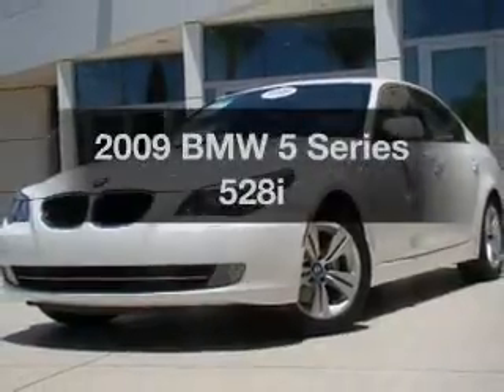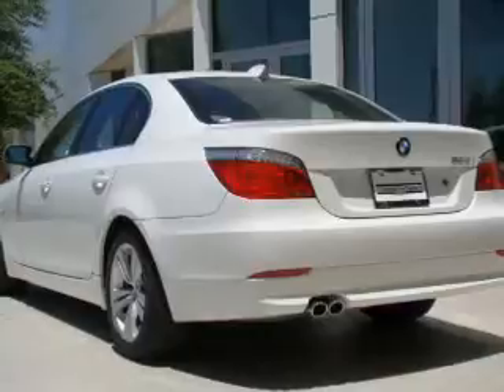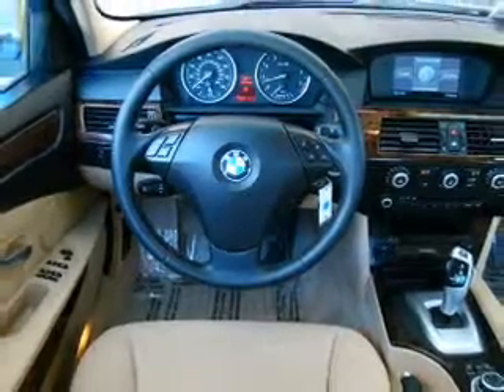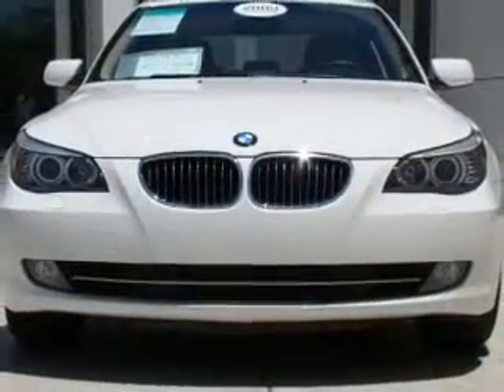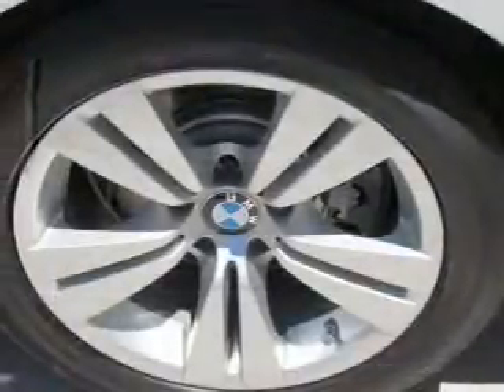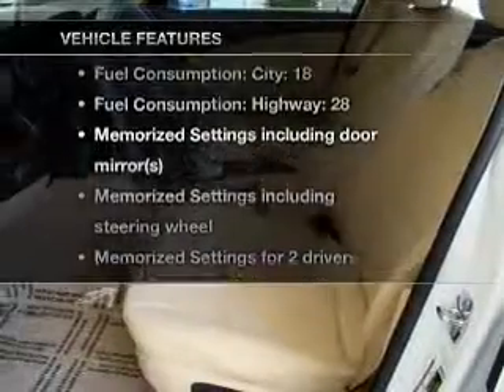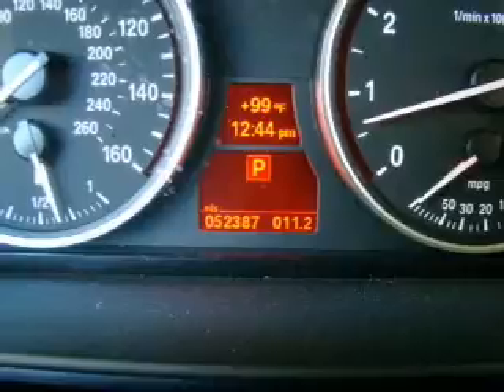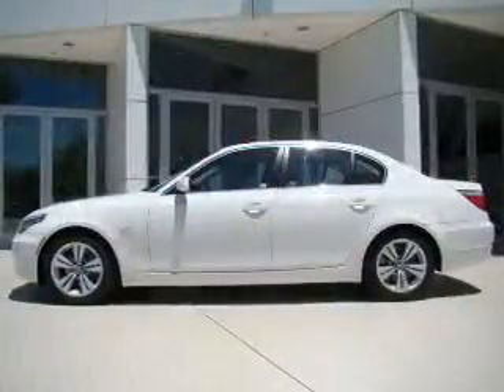2009 BMW 5 Series - Chandler AZ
Year: 2009
Make: BMW
Model: 5 Series
Trim: 528i
Engine: 3.0 liter inline 6 cylinder 24 valve
Transmission:
Color: Alpine White
Mileage: 52387
Address:
7455 W Orchid Lane